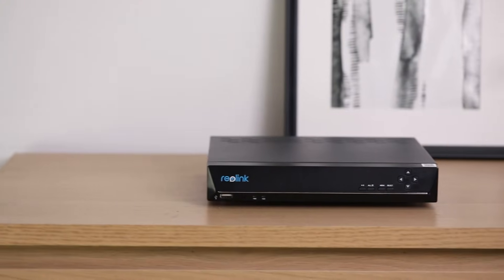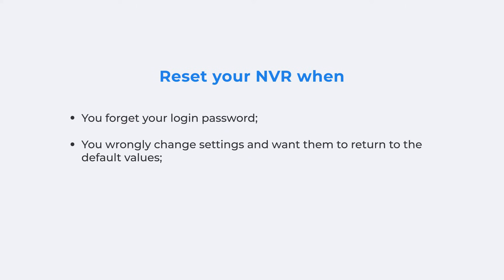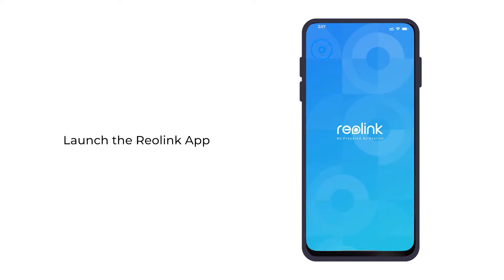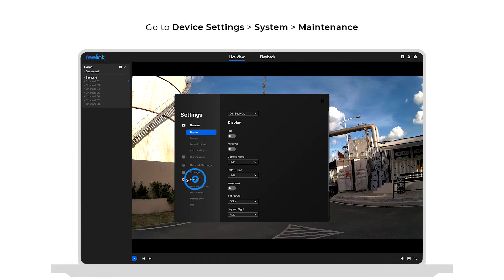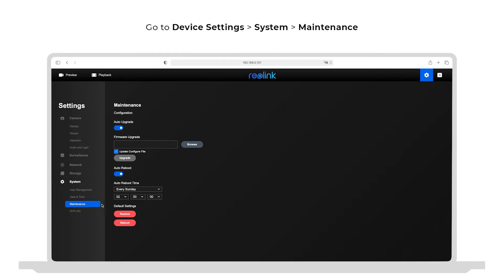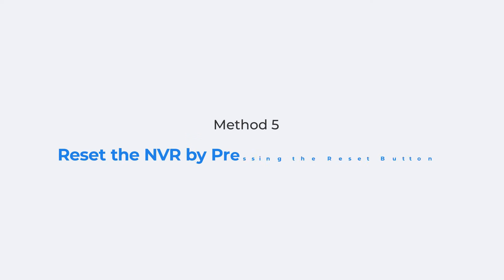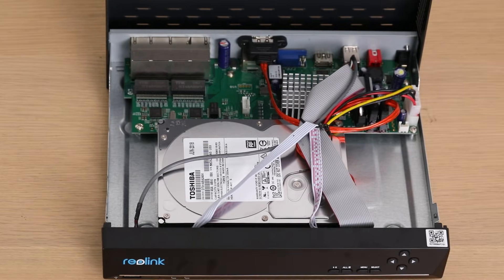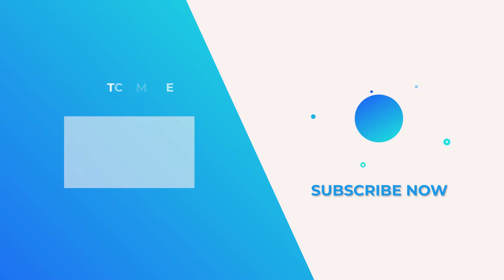How to Reset Your Reolink NVR in 5 Quick Ways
This video is showing you 5 ways to reset your Reolink NVR quickly when you forget the device password, wrongly change some settings and cannot set the values back, or meet some software issues. Hard and soft reset methods are included, so you can choose to reset the NVR by pressing the reset button or restore it via the Reolink App, Reolink Client, web browser, or monitor, according to your situation.

The 5 ways are:
00:00 Intro
00:41 Restoring the NVR via the Reolink App
01:00 Restoring the NVR via the Reolink Client
01:24 Restoring the NVR via the web browser
01:44 Restoring the NVR on a monitor
02:05 Resetting the NVR by pressing the reset button